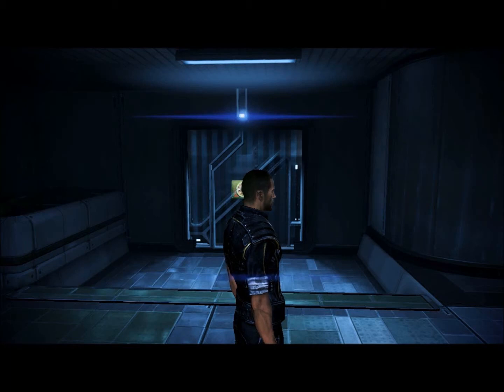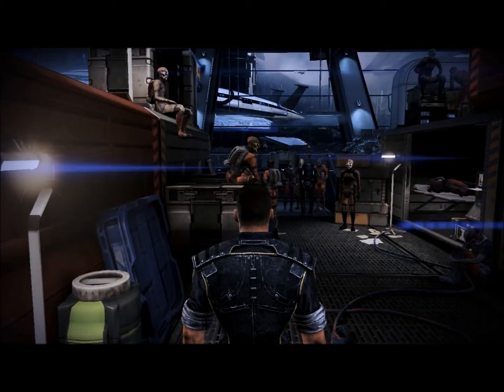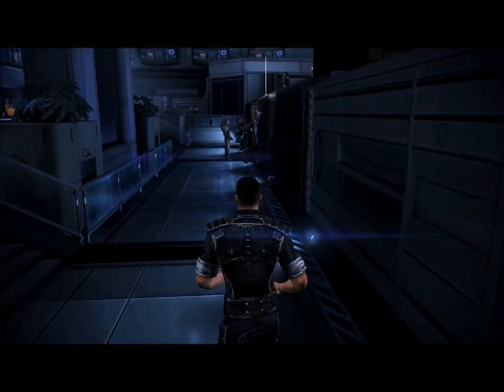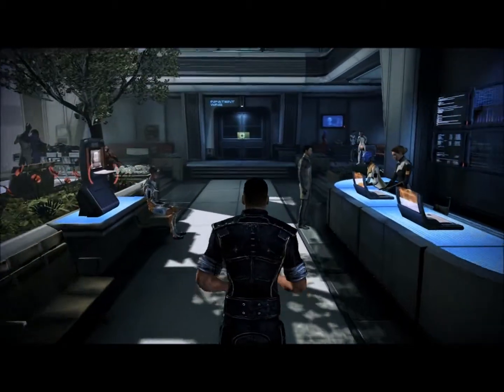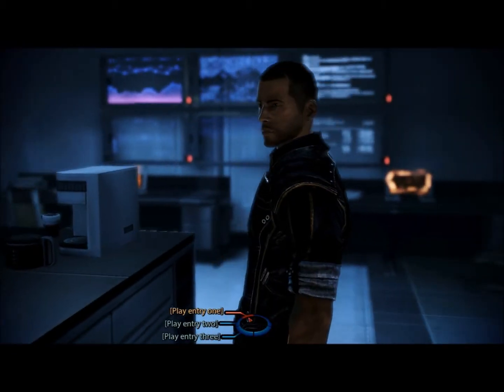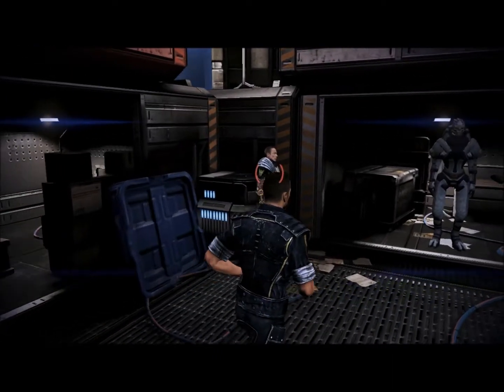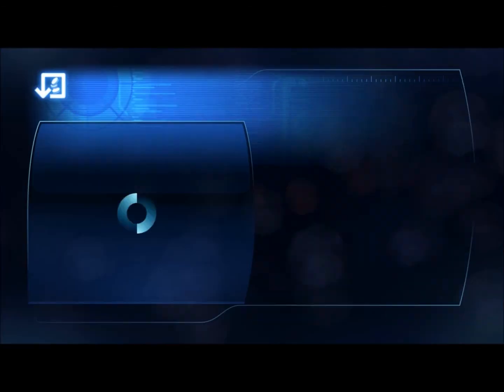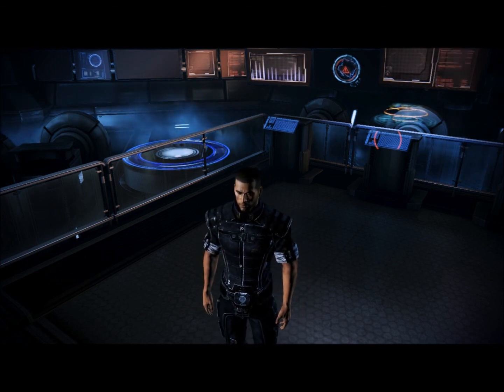Mass Effect 3 Walkthrough Act 2 Citadel Sidequests (1 of 2)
Walkthrough for all the non-delivery missions available at the citadel during act 2.

How to get quest items you missed: 0:11
Missions: 0:40

*This quest appears to be bugged and gives you the reward twice, making this war asset considerably larger than likely intended. As another note the first quest item I 'missed' I actually did show during the turian bomb walkthrough. I forgot to pick it up during my actual playthrough =/